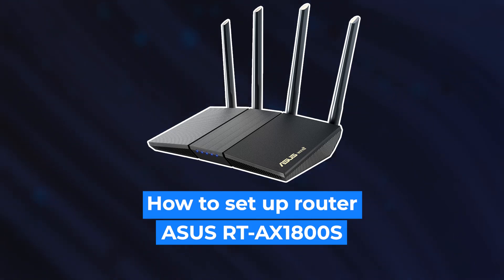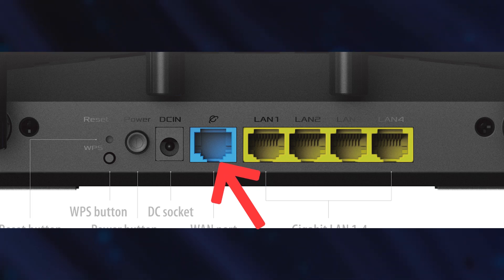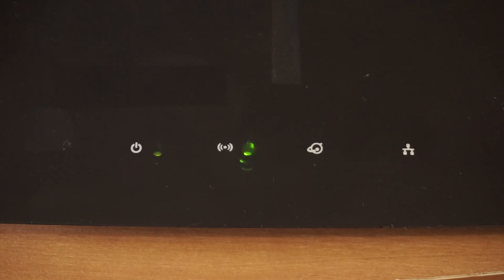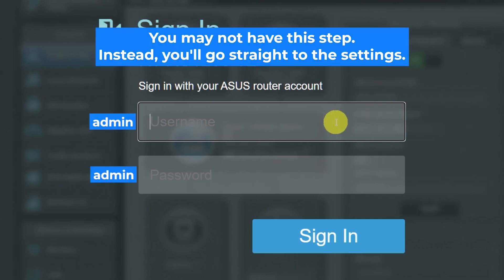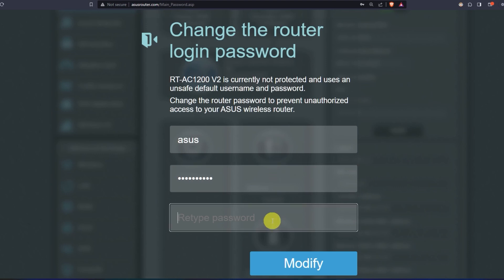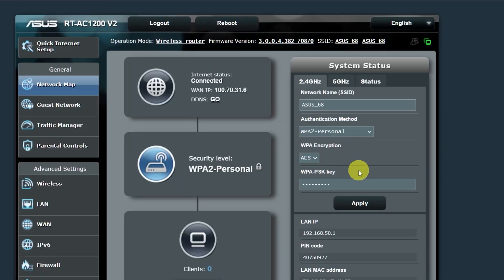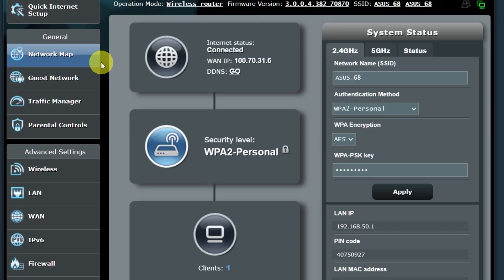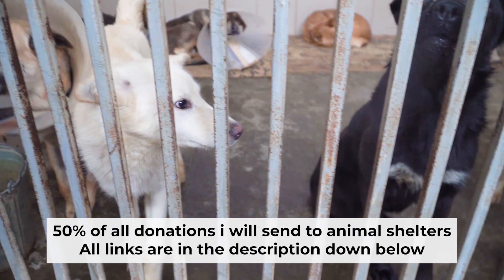✅ How to Set Up ASUS RT-AX1800S | How to Setup ASUS AX1800 WiFi Router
In this video, I will show you how to set up ASUS RT-AX1800S. First, I will show you in detail how to connect computer to router with ethernet cable. Then  how to login into your routers setting. How to set Wifi Password, how to change WiFi name and password and how to reset a router.

🟡BTC: bc1q6lxzusxt27nl25fwcluw7g72uveat2gr7q4as7
🟡ETH: 0xA93CabcE97Ec2c20fc08382283a2CC95d6579EFB
🟡USDT (TRC20): TANkFPkipQ66cFacAe85PiZSq6cEJfBBRQ
🟡USDT (ERC20): 0xA93CabcE97Ec2c20fc08382283a2CC95d6579EFB

Chapters:
00:00 – Intro
00:20 – Connect the router RT-AX1800S
01:19 – Reset settings on the router RT-AX1800S
03:13 - Setup the router RT-AX1800S